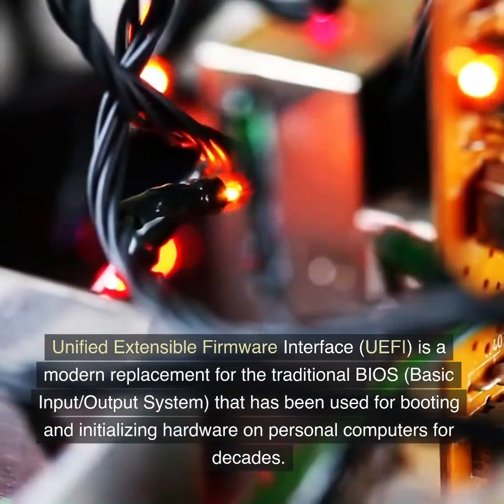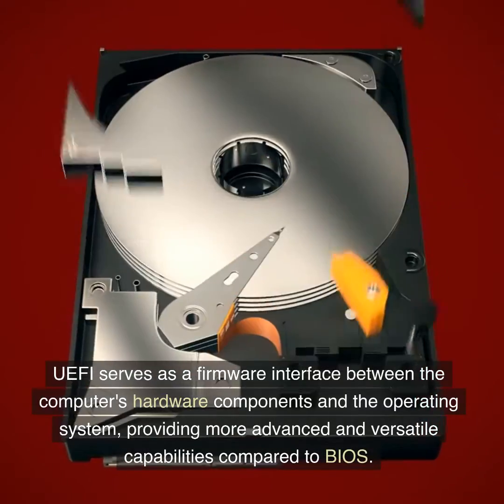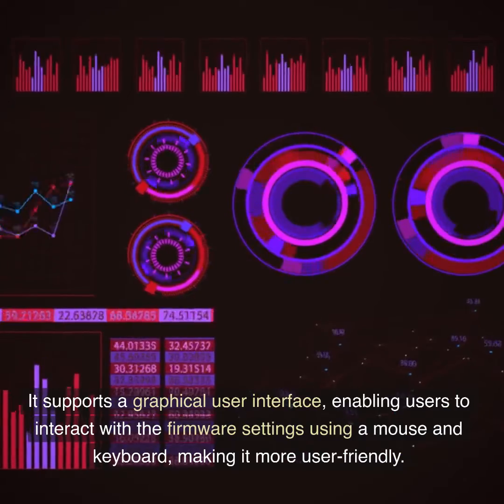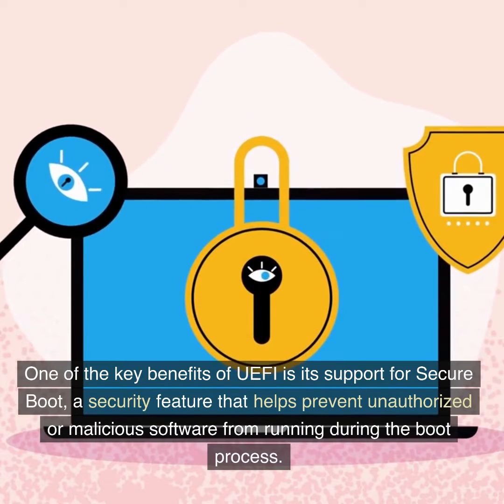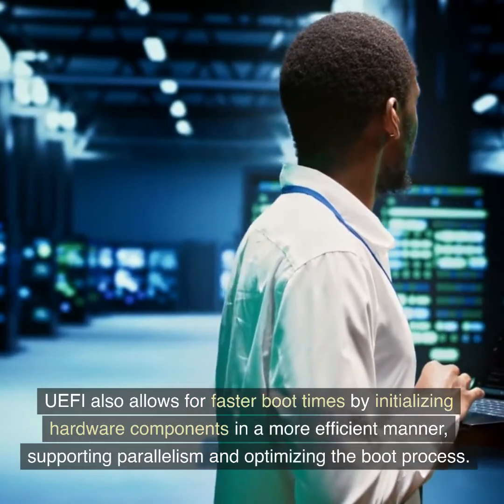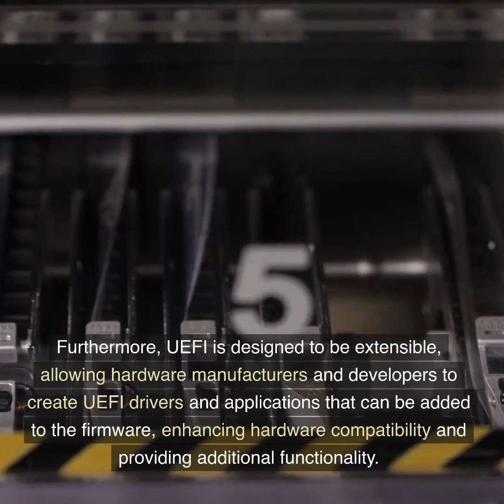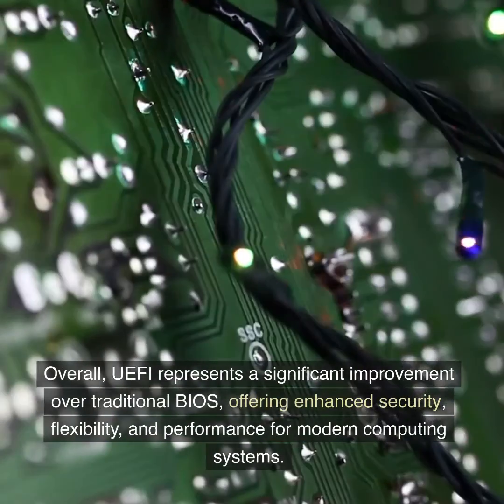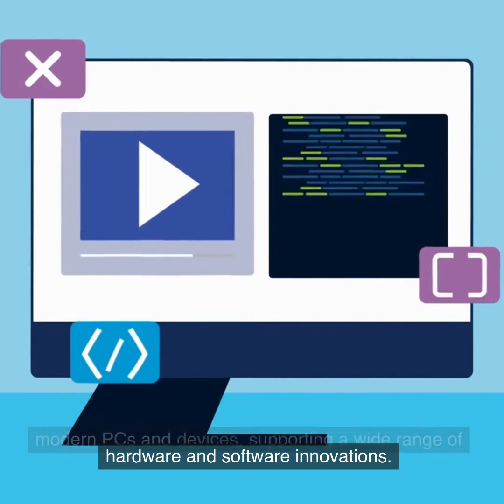What is UEFI (Unified Extensible Firmware Interface)?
Unified Extensible Firmware Interface (UEFI) is a modern replacement for the traditional BIOS (Basic Input/Output System) that has been used for booting and initializing hardware on personal computers for decades. UEFI serves as a firmware interface between the computer's hardware components and the operating system, providing more advanced and versatile capabilities compared to BIOS.

UEFI offers several advantages over BIOS. It supports a graphical user interface (GUI), enabling users to interact with the firmware settings using a mouse and keyboard, making it more user-friendly. It also supports larger storage devices and file systems, allowing for easier management of boot files and configuration data.

One of the key benefits of UEFI is its support for Secure Boot, a security feature that helps prevent unauthorized or malicious software from running during the boot process. Secure Boot ensures that only trusted operating system and bootloader software are loaded, reducing the risk of malware and rootkits compromising the system.

UEFI also allows for faster boot times by initializing hardware components in a more efficient manner, supporting parallelism and optimizing the boot process. It can even support network communication during the pre-boot phase, enabling features like remote diagnostics and configuration.

Furthermore, UEFI is designed to be extensible, allowing hardware manufacturers and developers to create UEFI drivers and applications that can be added to the firmware, enhancing hardware compatibility and providing additional functionality.

Overall, UEFI represents a significant improvement over traditional BIOS, offering enhanced security, flexibility, and performance for modern computing systems. It has become the standard firmware interface for most modern PCs and devices, supporting a wide range of hardware and software innovations.